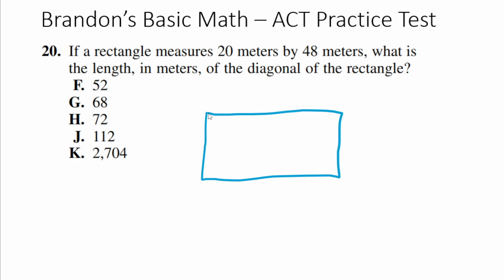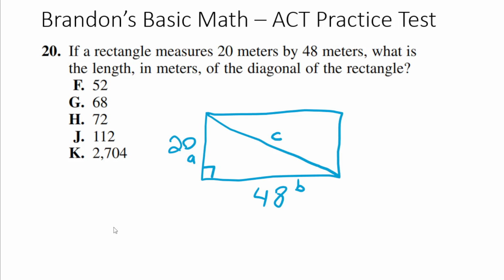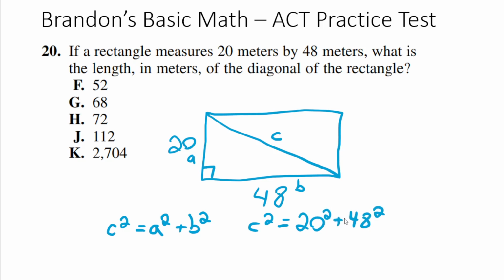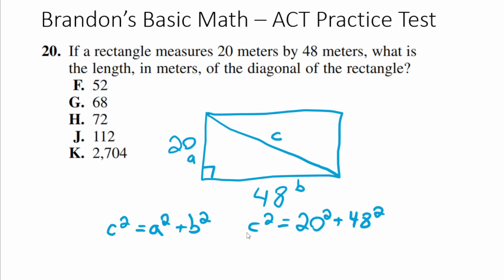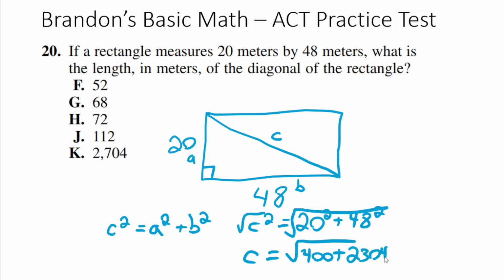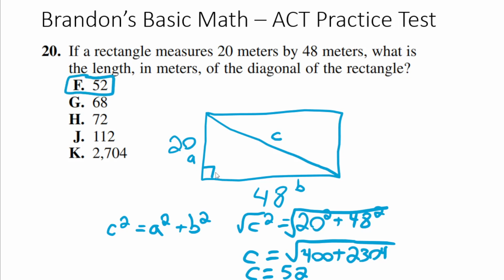How to Insert Pythagorean's Theorem Into a Rectangle Question! Question 20.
Here we break down a rectangle in order to utilize the Pythagorean Theorem.